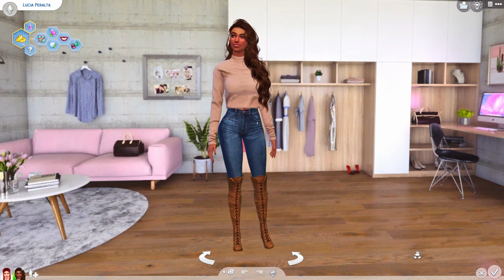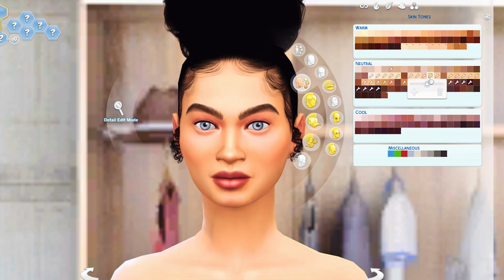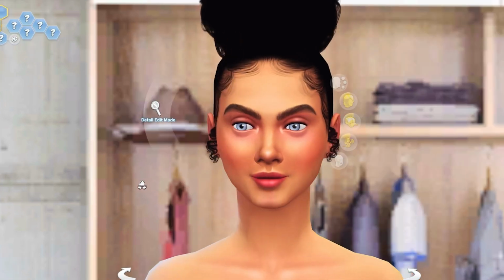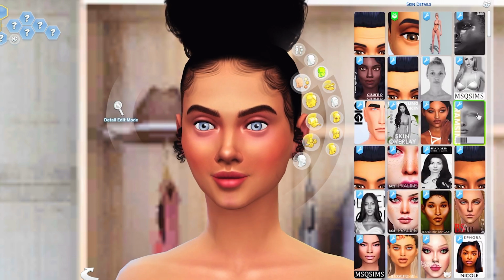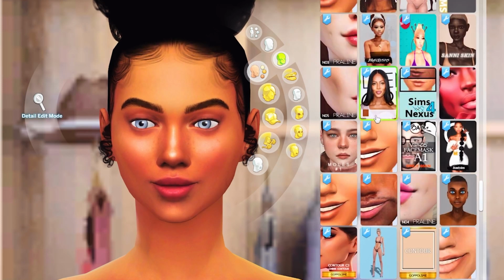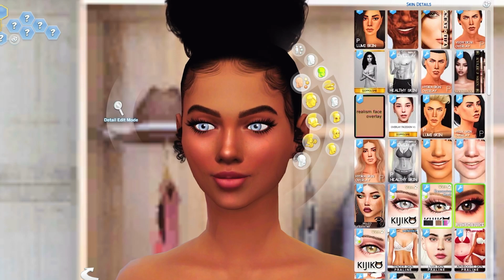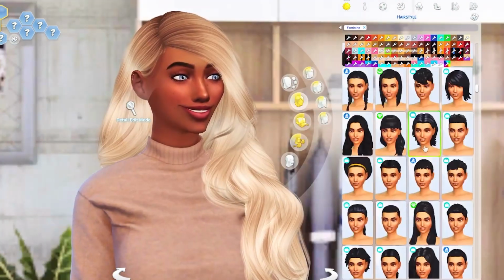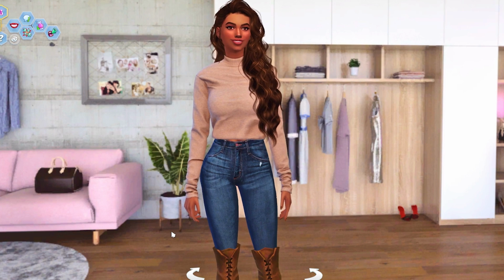Best CAS Mods For Realistic Sims - The Sims 4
Today I am going to show you how I make my sims look so realistic in create a sim by using different mods and custom content in the Sims 4!
✌🏽💜 CLICK "SHOW MORE" FOR FULL DESCRIPTION 💜✌🏽

🎵 Music Credits
🎶 "Rosie" By LaydeeFly

💜 Timestamps:

0:00 - Intro
1:15- Prep
2:01 - Skintones
2:44 - Presets
4:05 - Detail Edit Mode
5:09 - Eyebrows
7:10 - Skin Details
13:19 - Hair
14:55 - Eyecolor & Teeth
16:06 - Recap & Outro